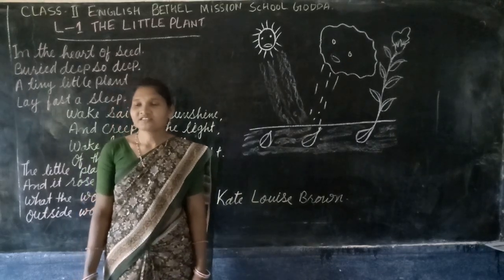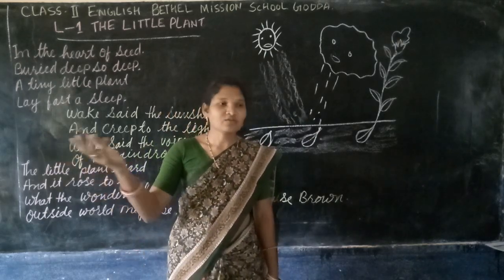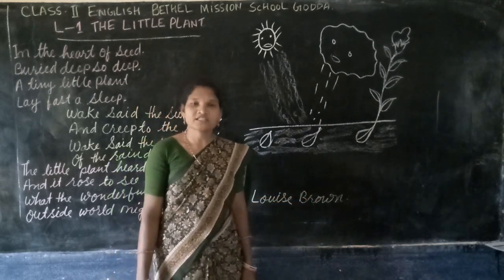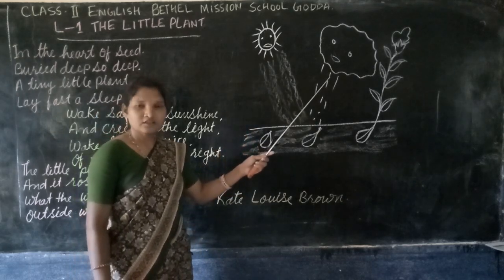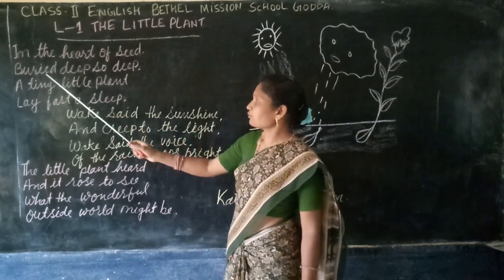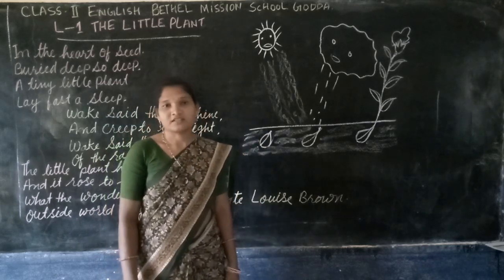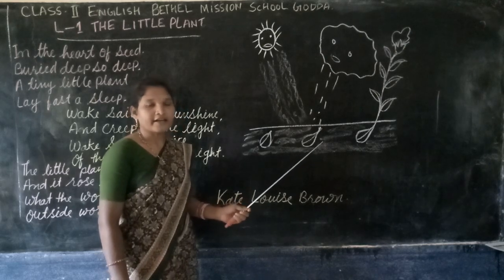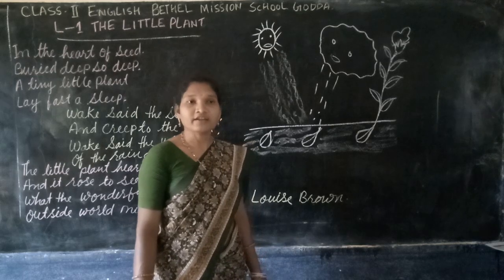Class- II English